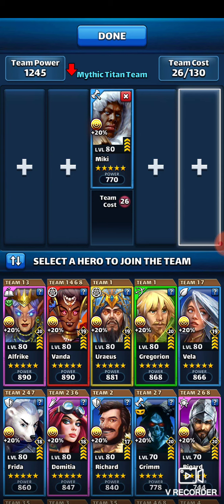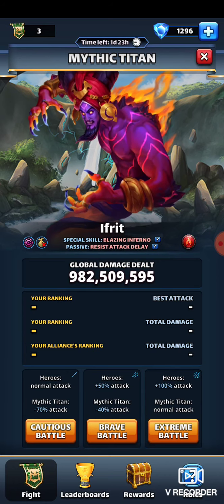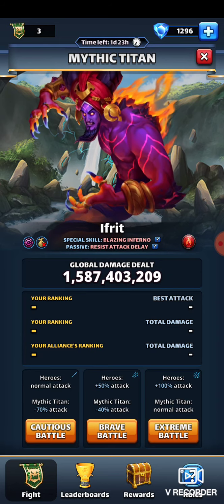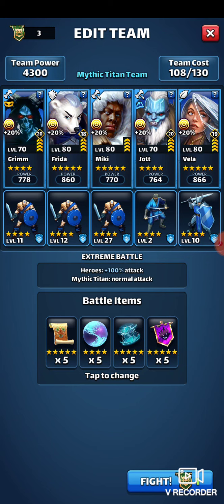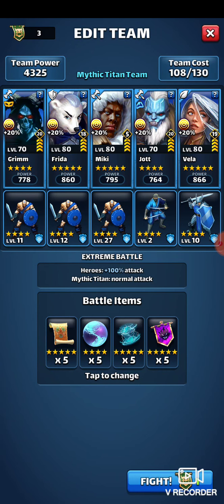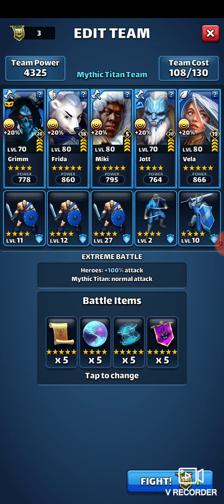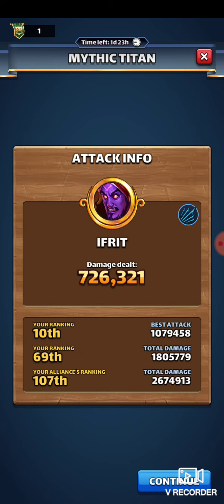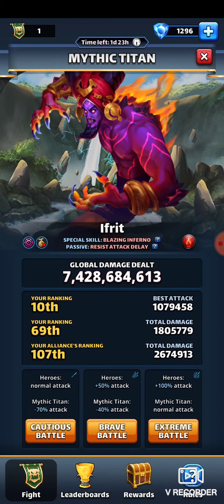Beginners Guide how to get Top 1% on mythical titans part 1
Red Mythical Titan iFrit